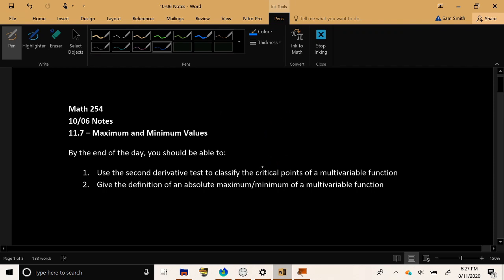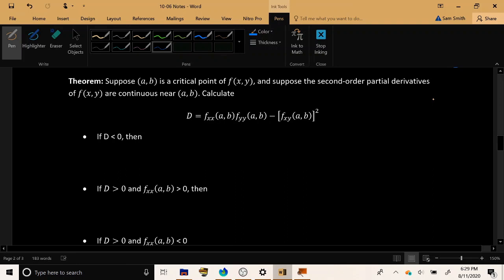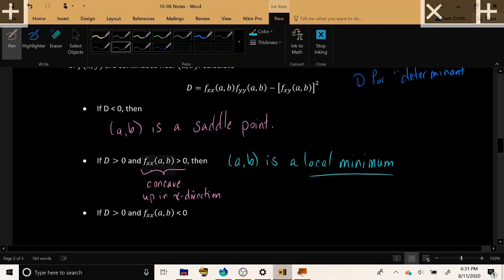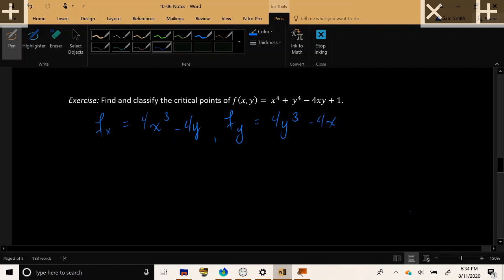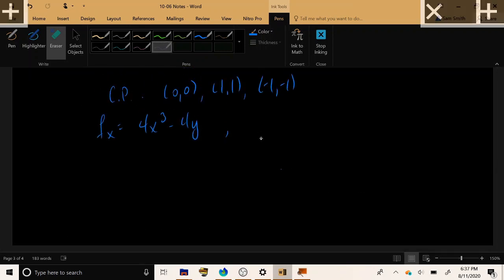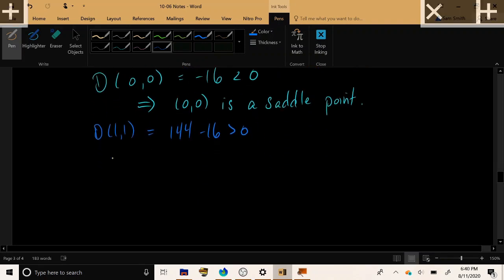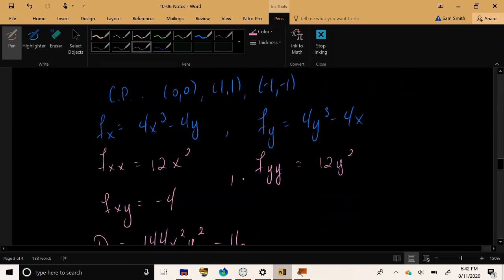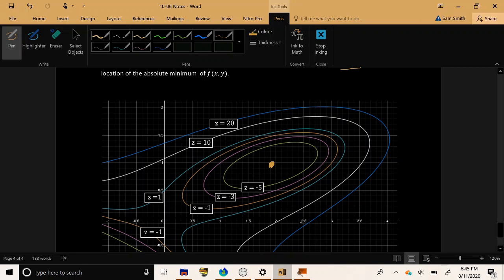Calculus 3/4 - Classifying Multivariable Critical Points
00:00 Intro
00:40 Second Derivative Test
06:20 Example - Classifying Critical Points
14:35 Definition of Absolute Maximum/Minimum
15:50 Example - Absolute Maxs/Mins from Contour Map